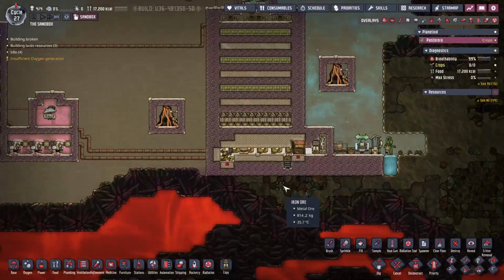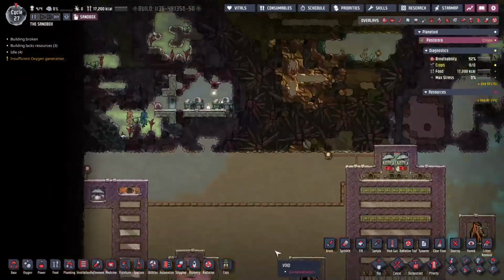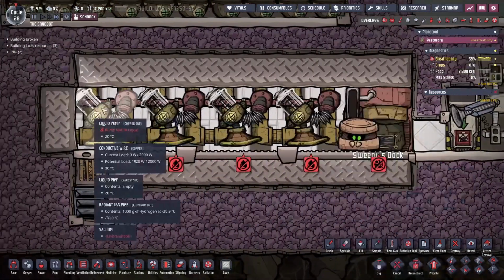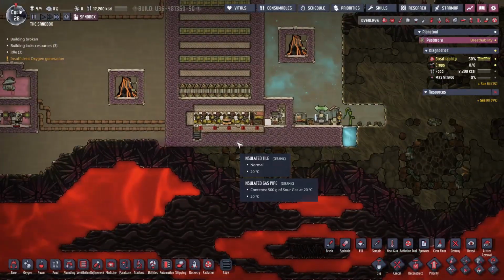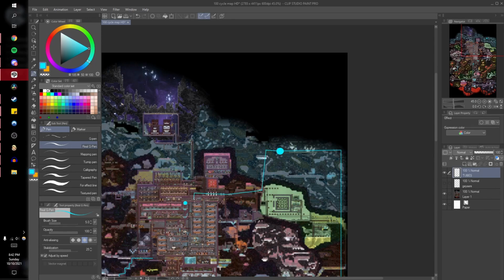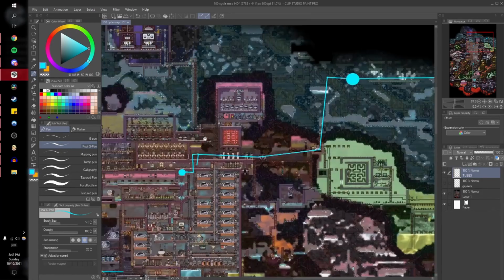Oxygen Not Included | Baator World-gen Mod | Ep. 43 - Boring and Tedious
hah like boring a hole? im off tomorrow, maybe the day after I'm just super keen to built this keyboard because its a bit of an odd one. hopefully I can wrap my head around a really bizarre layout. i suppose it would be closer to a macropad?

I'm also using the Pliers Fixed mod and the Better Info Cards mod

just time case, this is where the template for the sour gas condenser came from. Thank you sicarius you name is absurdly similar to my brothers but I really appreciate the advice!